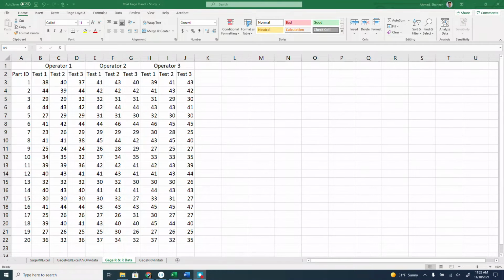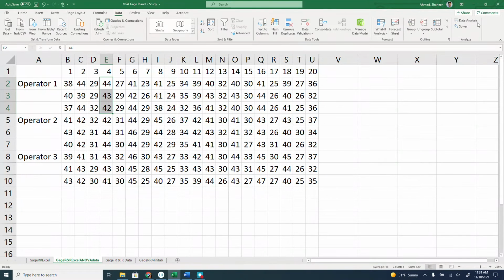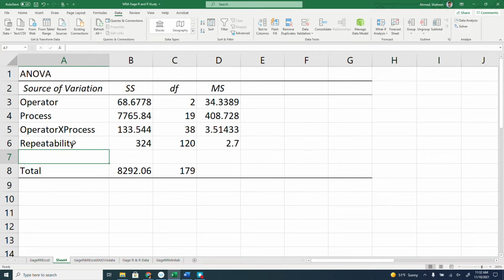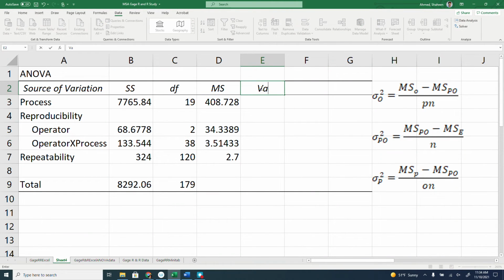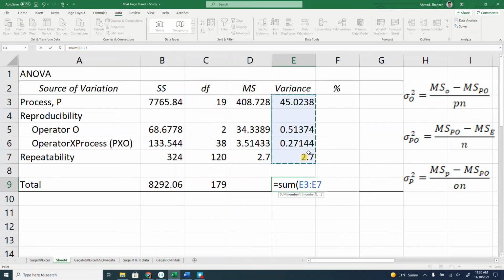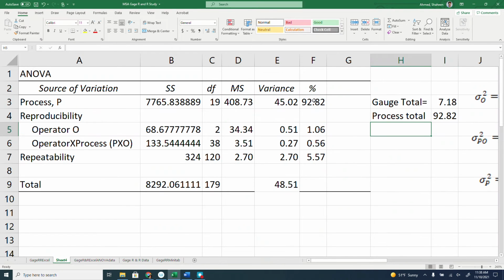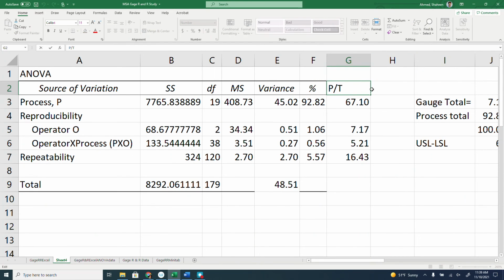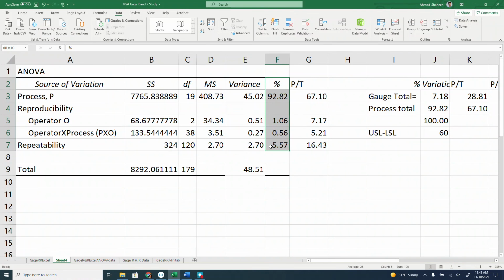Measurement System Analysis | MSA | Gauge R & R Study | Gauge Capability ANOVA Method | MS Excel